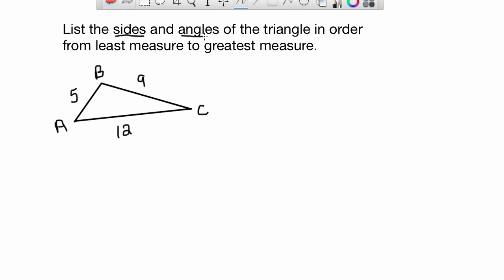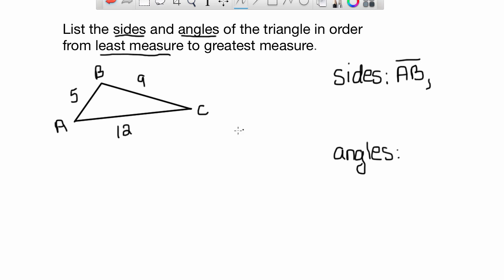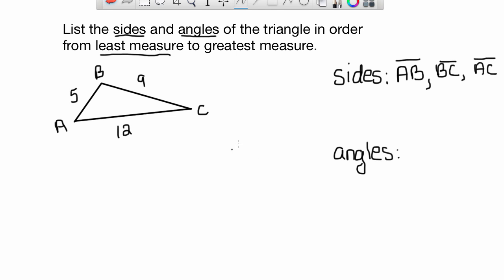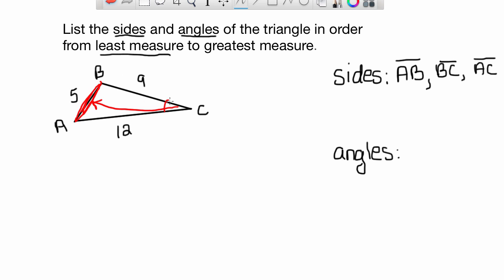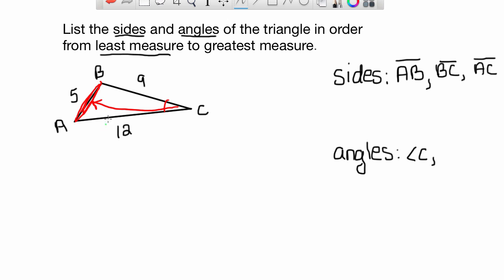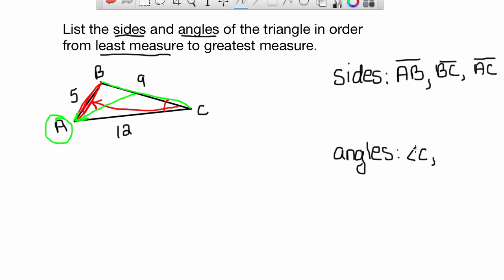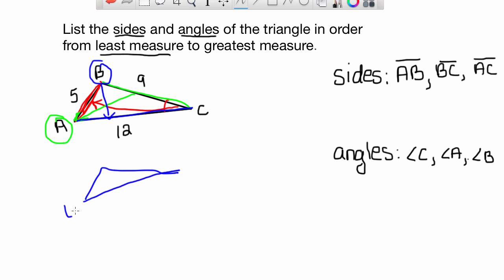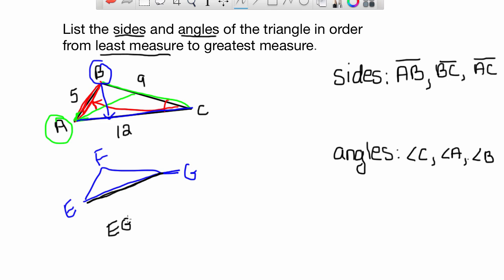List sides and angles in order from least measure to greatest measure-EASY